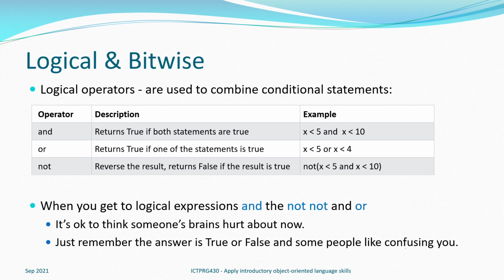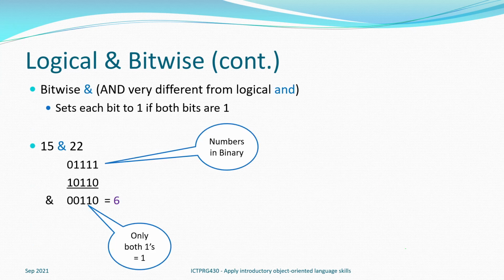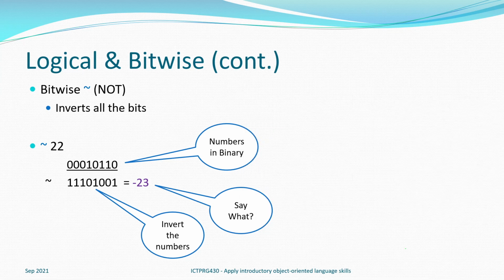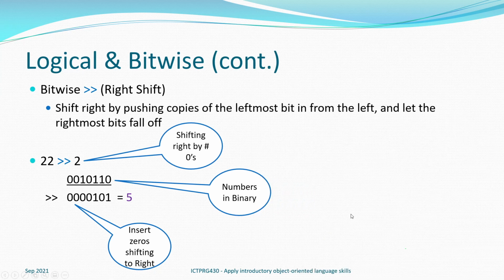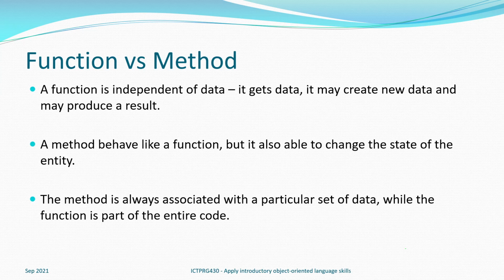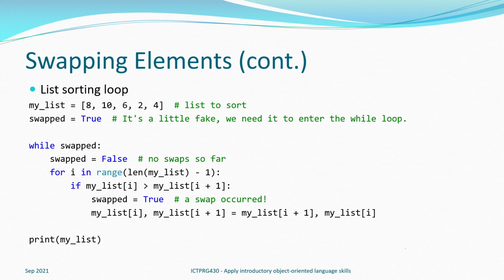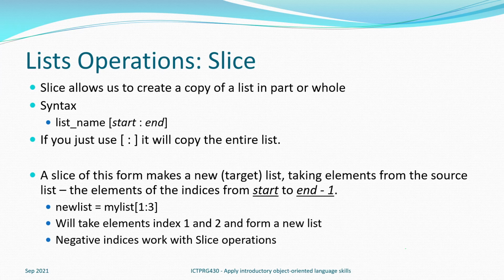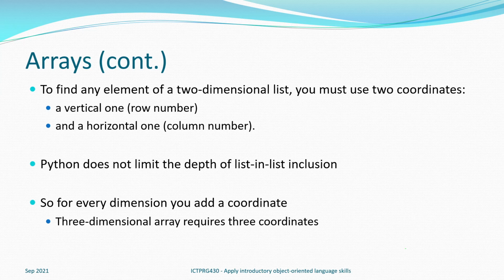Intro. to Python programming course - P.E.1 - Theory 3.2